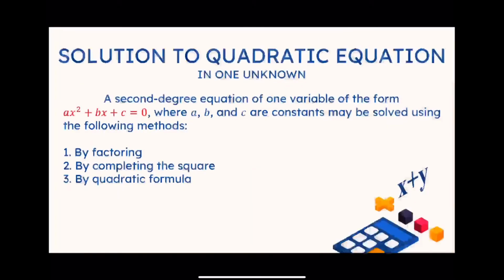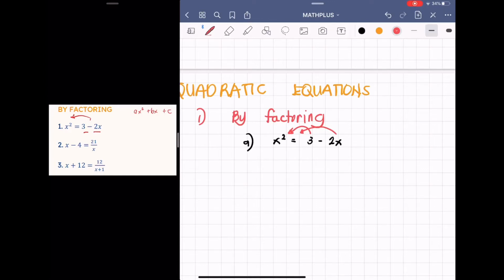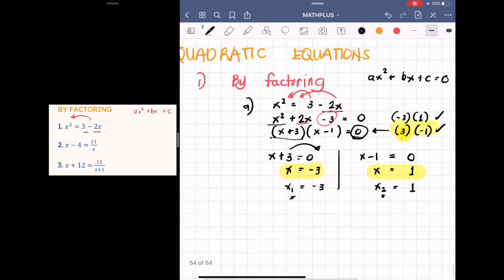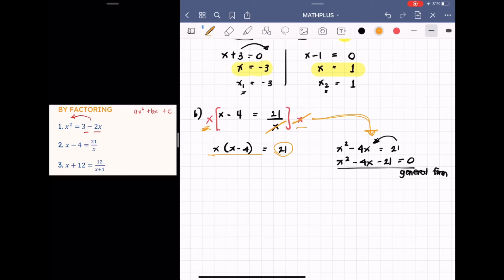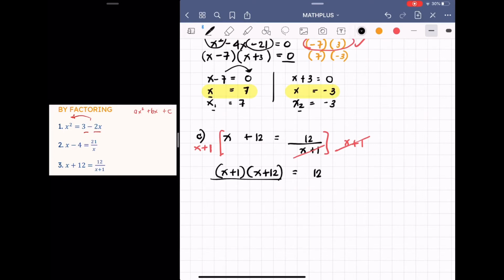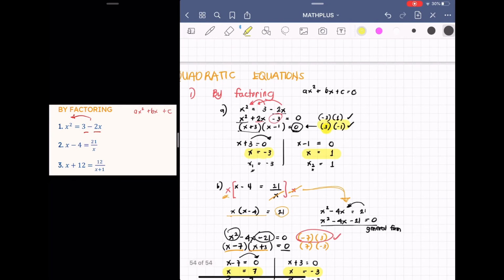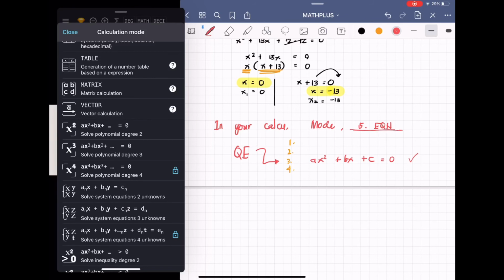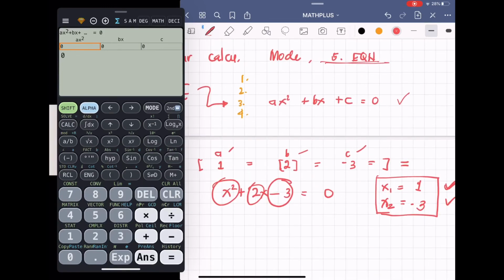Algebra | Quadratic Equations (2/6) | Solving Quadratic Equations by FACTORING